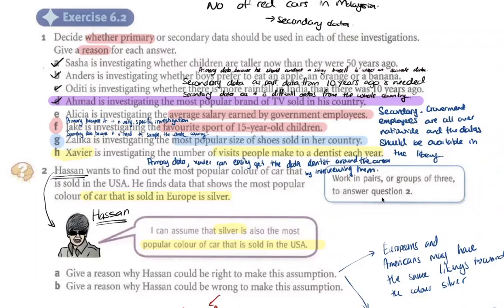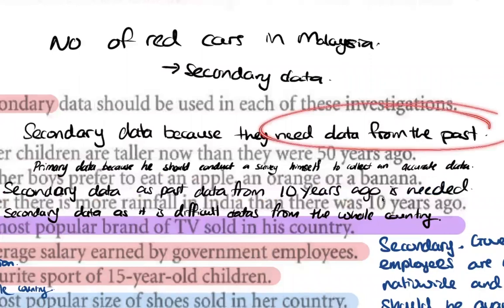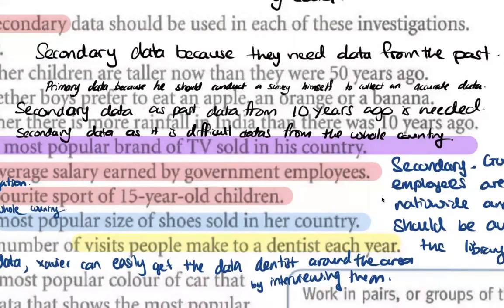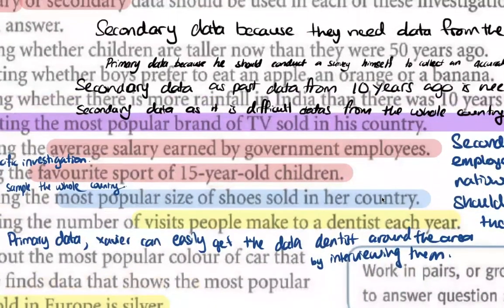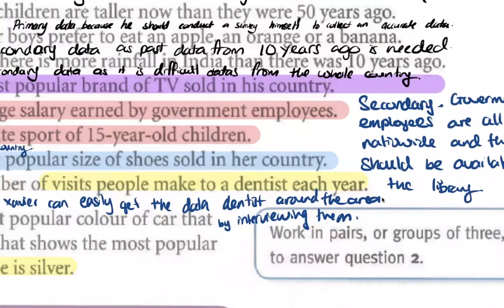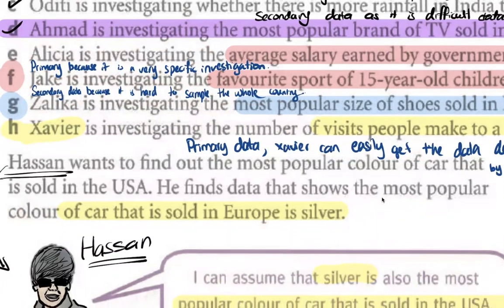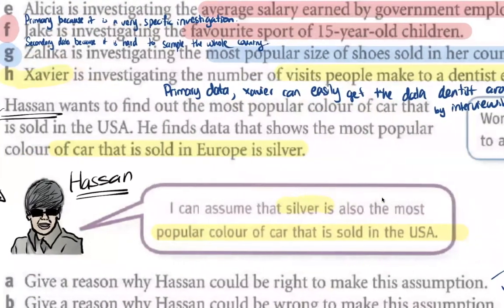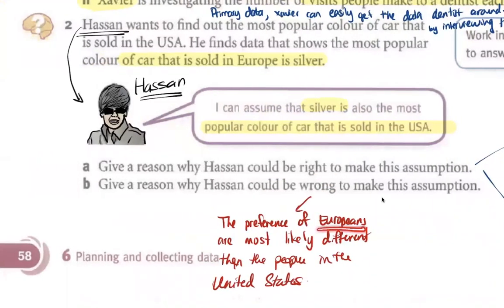[Discussion] Cambridge Coursebook 9 : EXERCISE 6.2 Types of Data